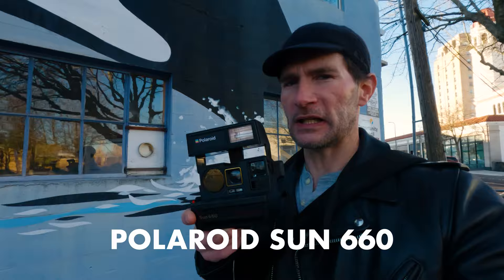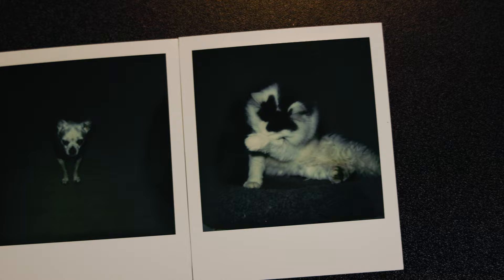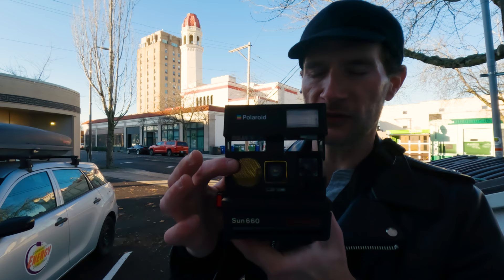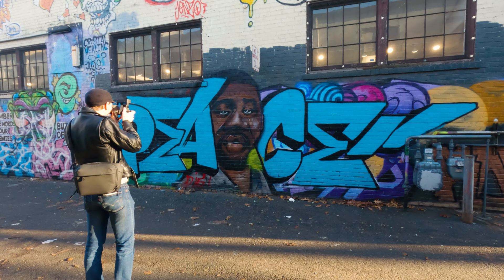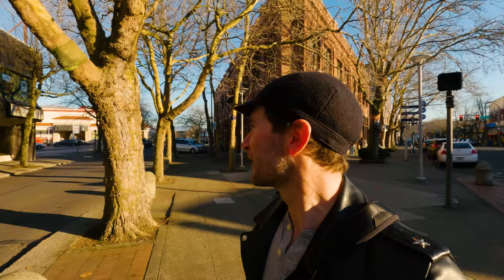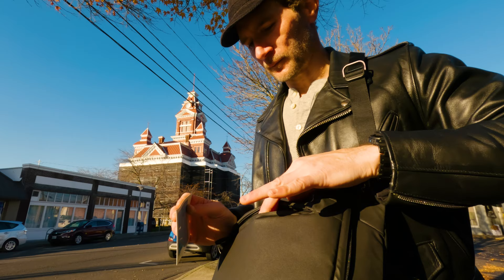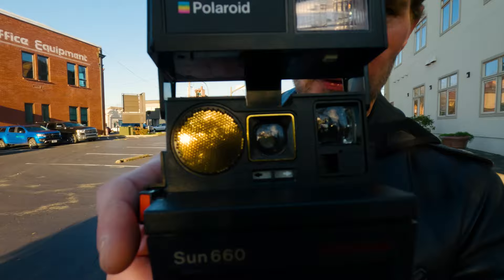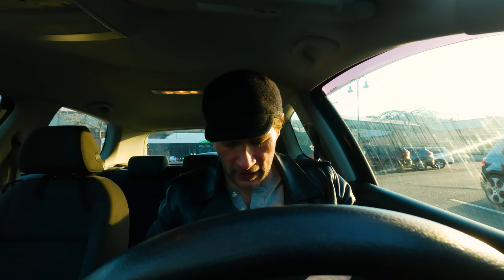POLAROID SUN 660 AUTOFOCUS - Best (Cheap) Retro Instant Camera?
Trying out the Polaroid Sun 660 Autofocus camera with some current @PolaroidOfficial 600 film. This was an Ebay find, and I wasn't even sure if it was going to work, but I was pleasantly surprised with the results. The Sun 660 was released in 1981. It shoots Polaroid 600 film (which is still available), has sonar autofocus, and comes with a built in flash. A great camera for someone looking to try out instant photography.

$25.00 Supporters:
- Glenn Dunnington
- Jason Buckner
- MDoftheNorth
- David Gaudreau
- Ryan McFadin
- Arcturus
- Ashes of the Phoenix
- Jonathon Proctor

Maniacs ($100)
- Bob Magee

- Peter Straub